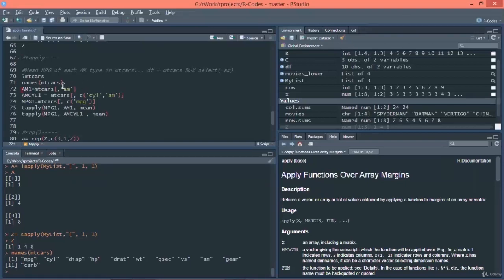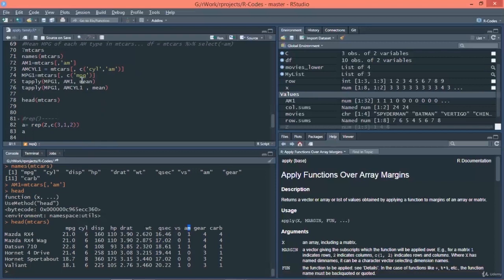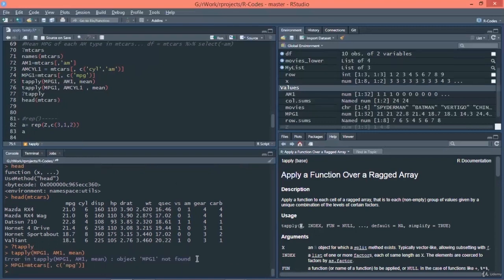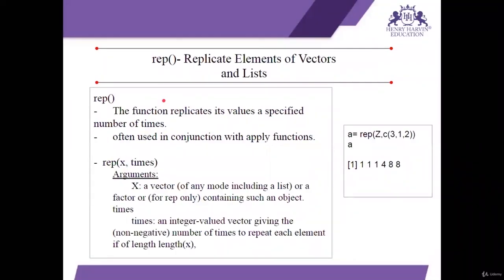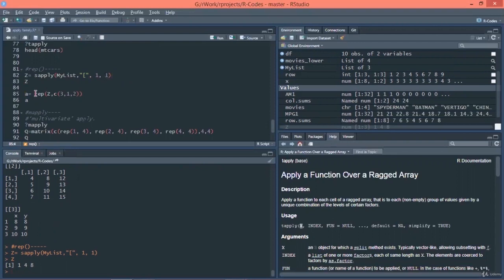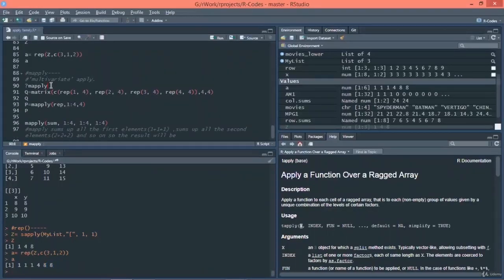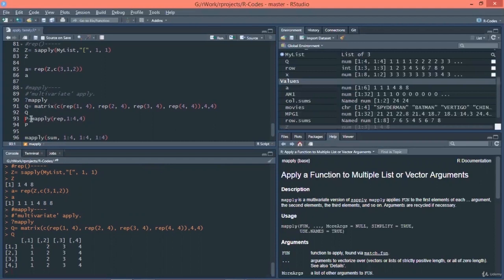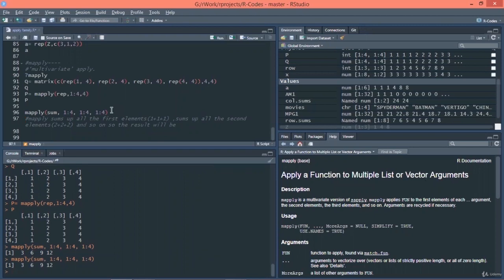120 Apply Family Part 3